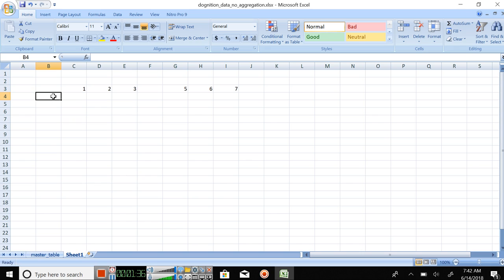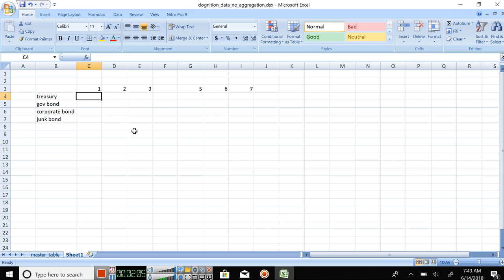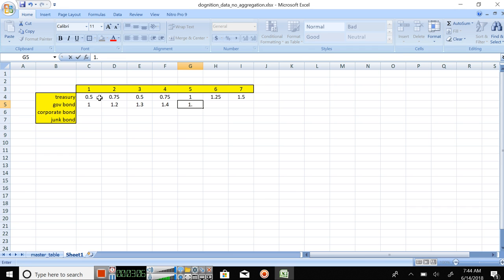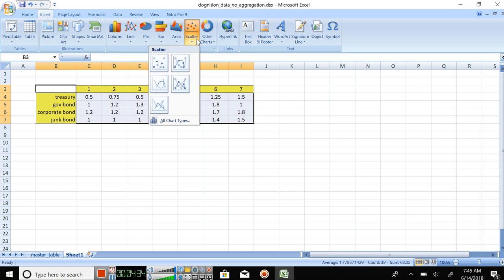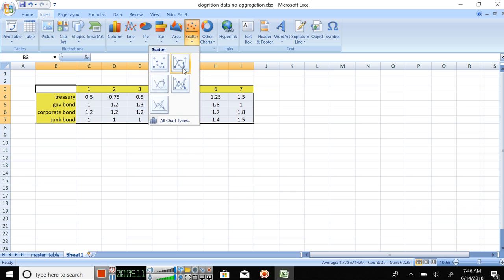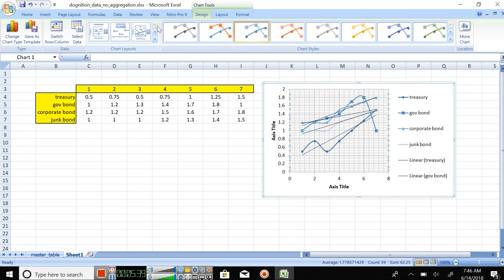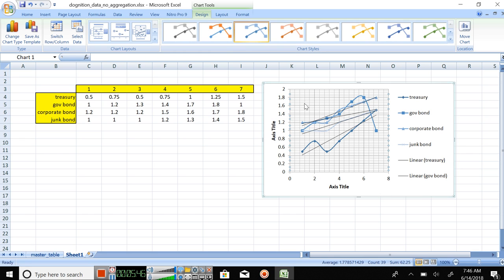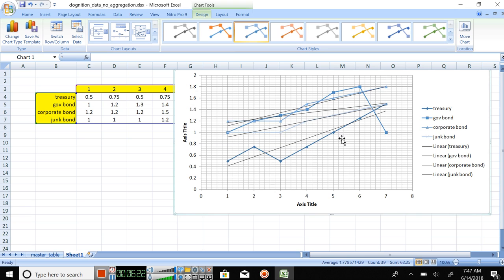Simple scatter plot